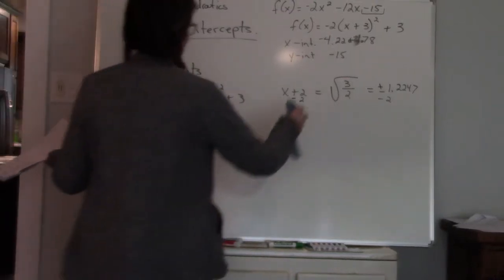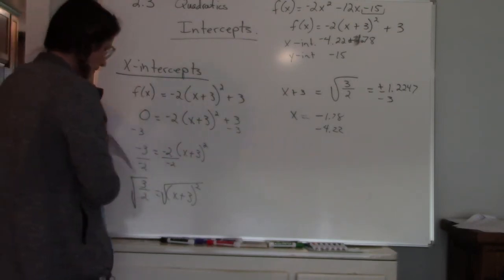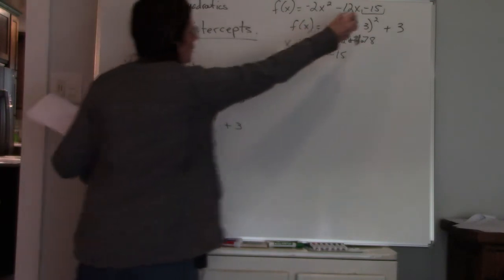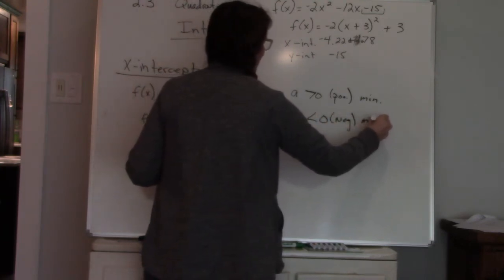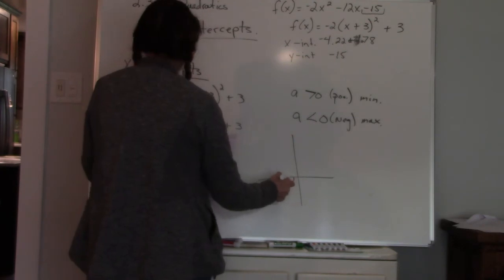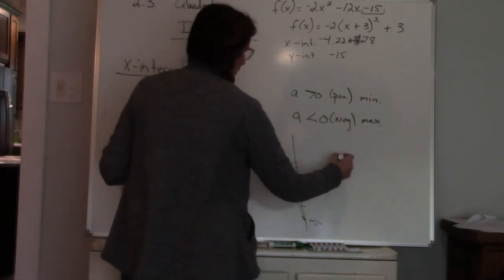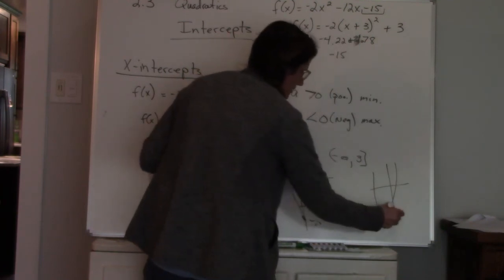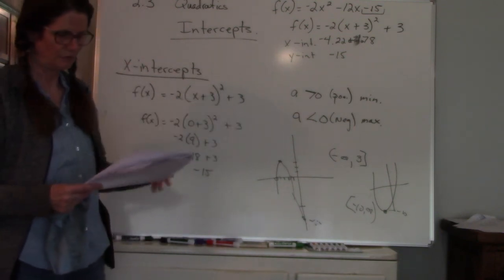1324 2 3 Quadratics x and y intercepts, cont